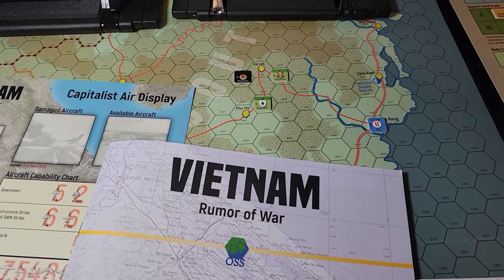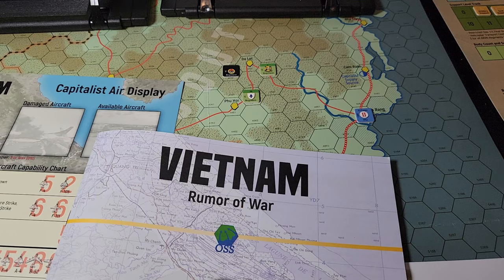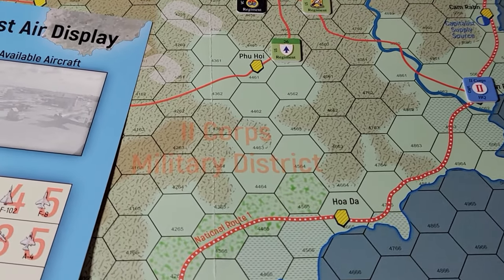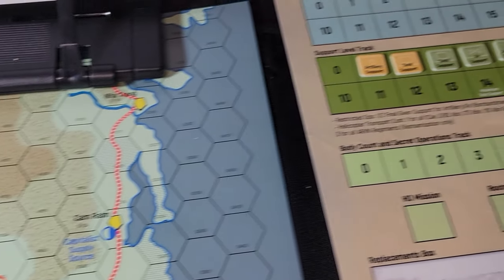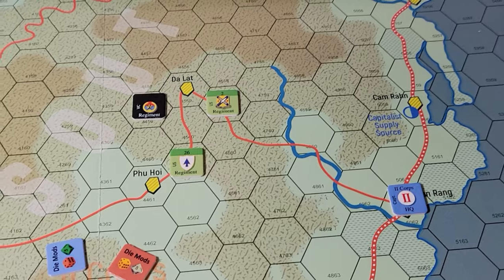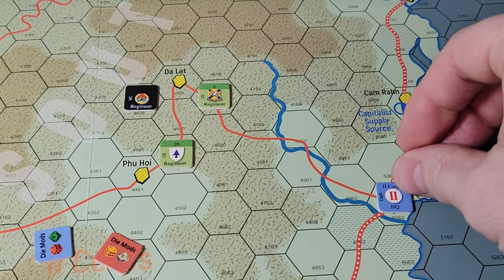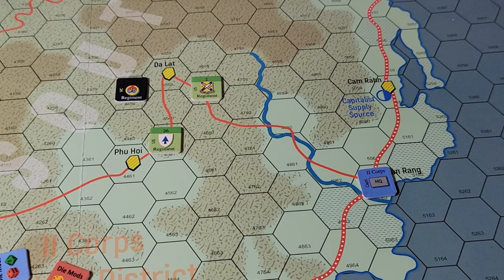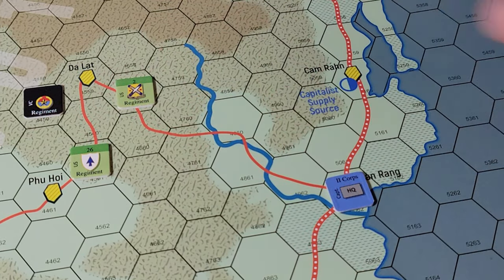Compass Games Vietnam: Rumor of War Combat Example (4K)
Vietnam: Rumor of War is the second wargame of the Operational Scale System series. This game covers the American involvement in the Vietnamese War of 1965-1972
"It's My Life" is a song written by Brill Building songwriters Roger Atkins and Carl D'Errico.
Songwriter(s): Roger Atkins, Carl D'Errico
Recorded: 10 September 1965
Producer(s): Mickie Most
Released: 22 October 1965